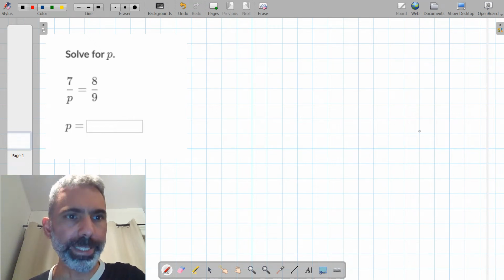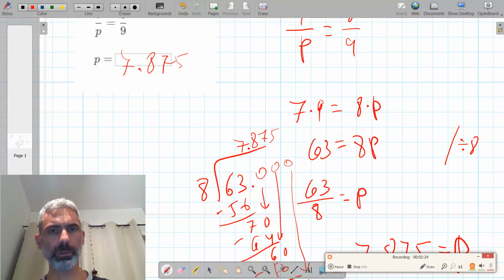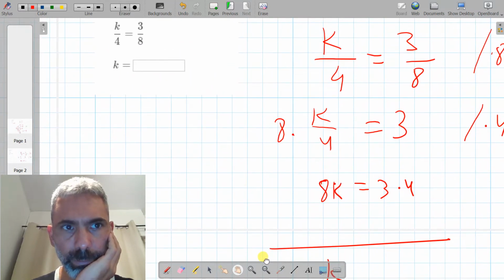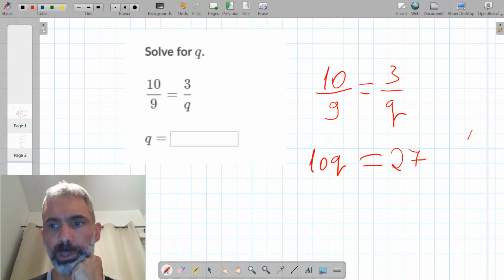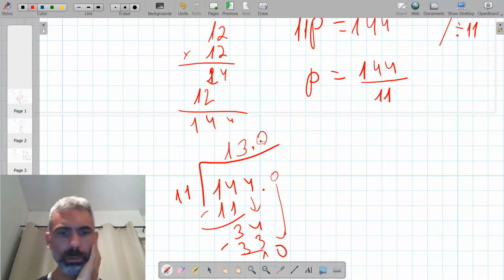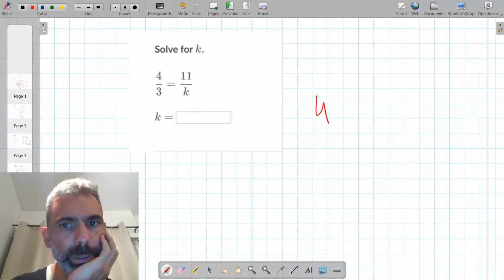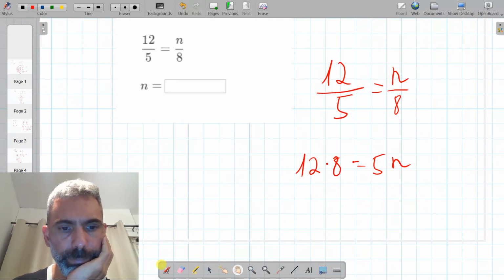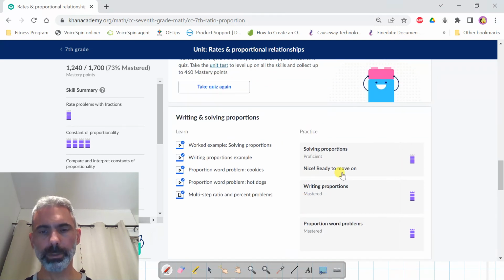Solving Proportions - 1st Attempt - Rates and Proportional Relationships - 7th Grade Math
Hi,

I'm studying 7th grade mathematics. The unit I'm in is Rates and Proportional Relationships.

In this video I practice solving proportions. This is my first attempt to do this practice.